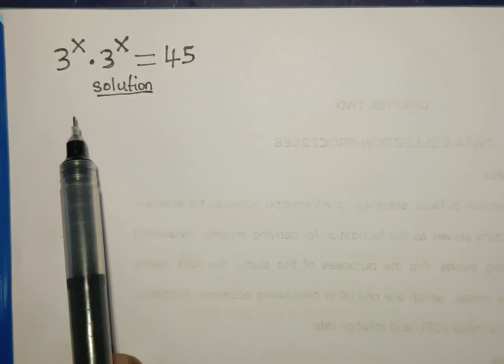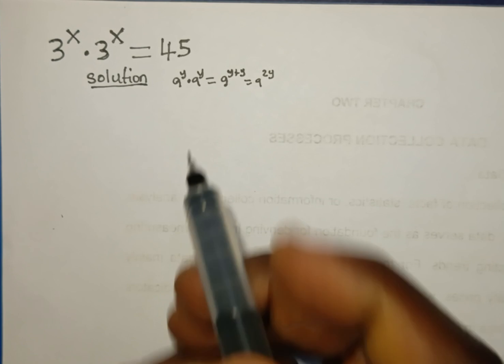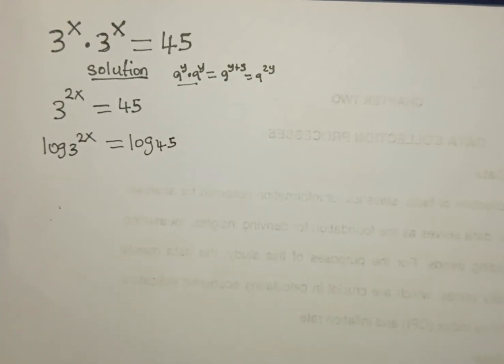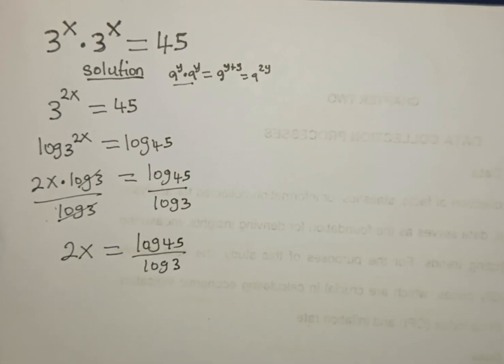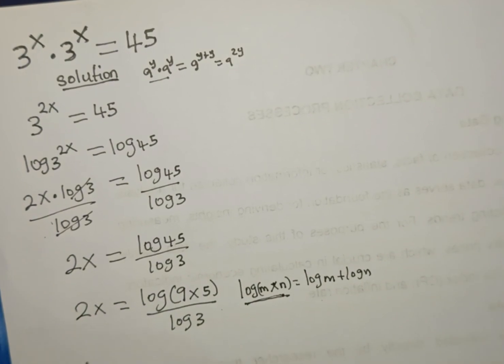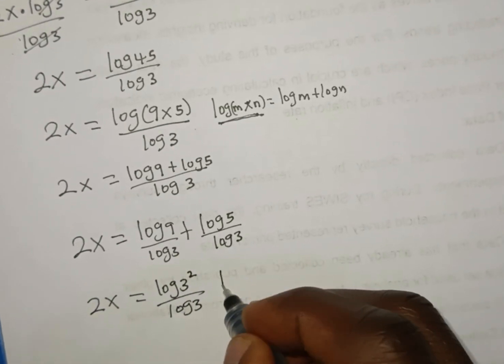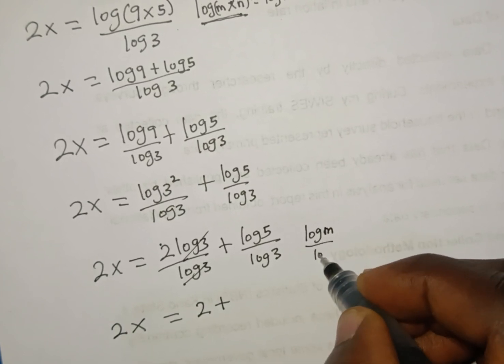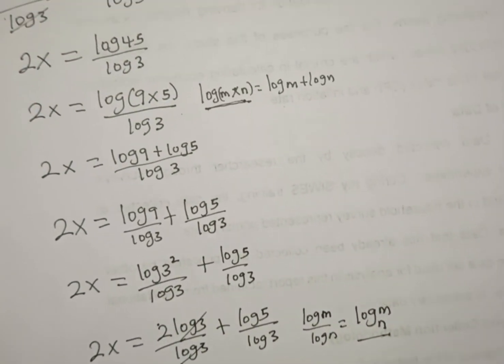Exponential equation [Olympiad math] can you solve this?